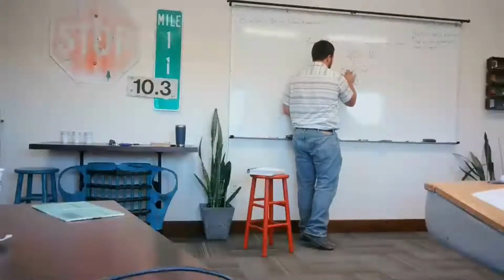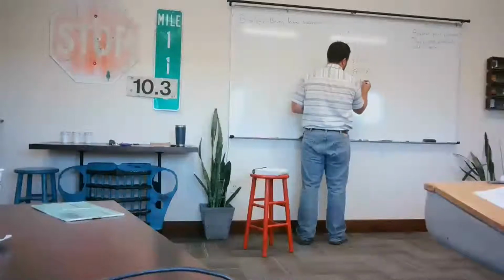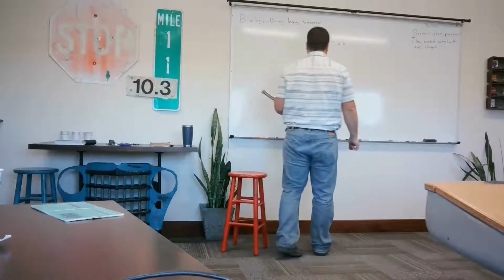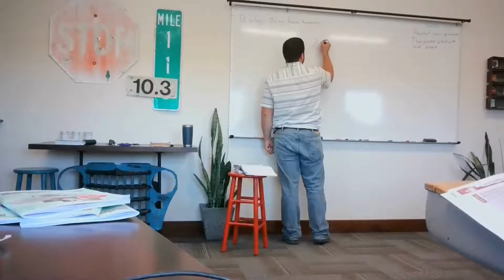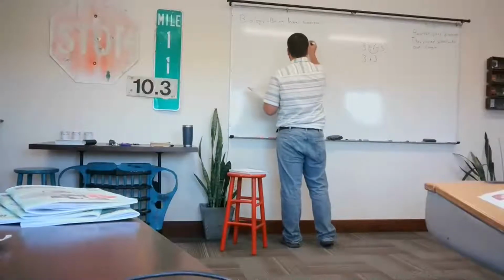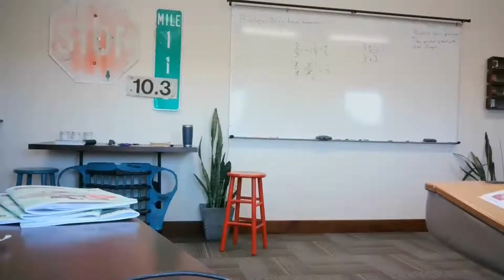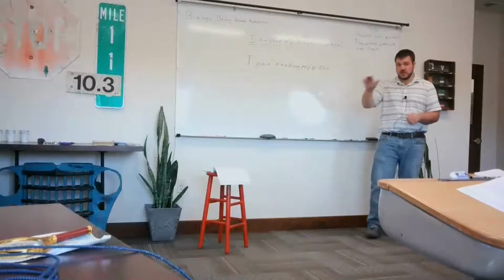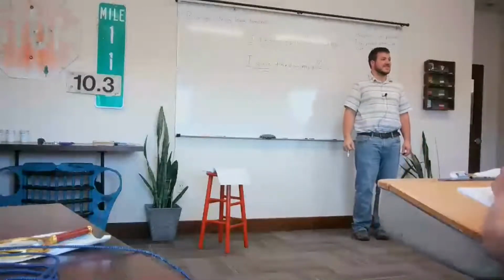9-16-21--Morning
Math class 0:00
Algebra class 14:00
Recess 53:00
Bible Class
Language Arts 1:40:00
English Class 2:00:30